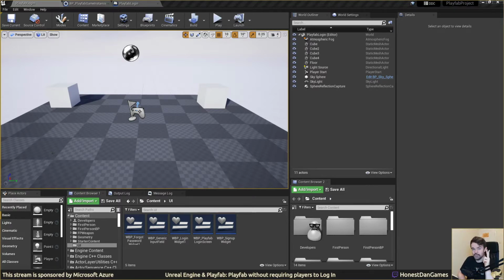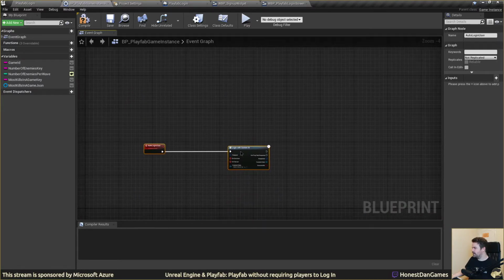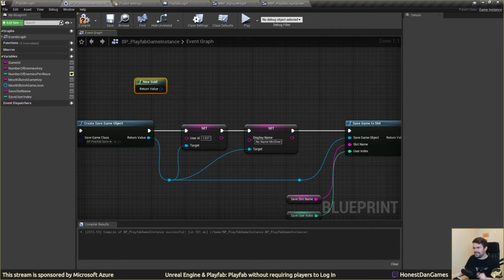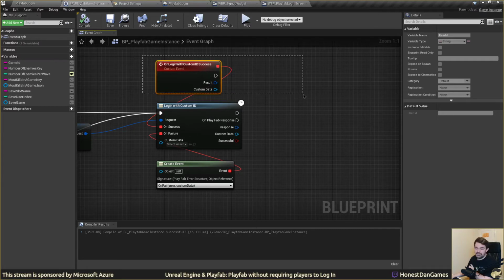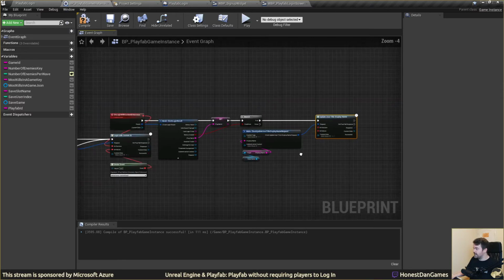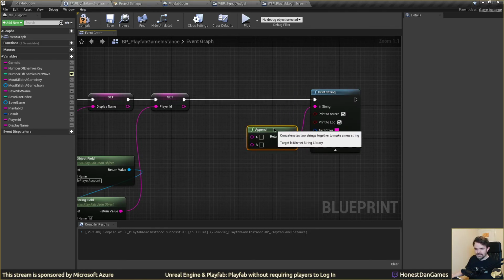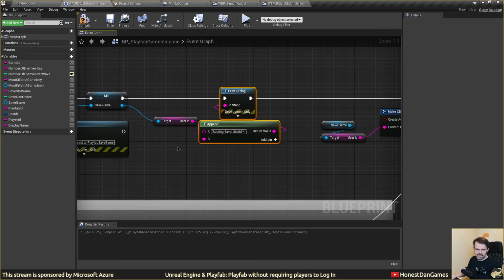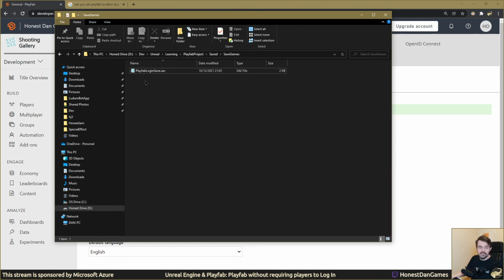Unreal Engine & Playfab: Playfab accounts without requiring players to Sign up [UE4 Tutorial]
We learn about creating that lets users have a Playfab account without needing to sign up or impact their gameplay. We create a reliable system that uses Login with Custom Id, and save the generated Id to a save file. Ideal for small projects or game jam games. Feel free to find out more about the Microsoft Gamestack (basically their suit of tools / software that can be part of your game, from visual studio to server hosting) on this

00:00 - Intro and recap of previous content
01:20 - Making playfab more accessible for gamejams
02:40 - Intro to playfab without signing up (custom id)
06:00 - Getting started on the logic - recap of class structures
09:50 - had wrong screen showing, rectified at 10:50
11:45 - Login With Custom ID, need to generate an ID and store it
16:00 - Creating a Save Game with Unreal Engine
28:25 - Creating a Custom Id using GUID.
34:50 - Loading Save Game if they've already created an account
41:36 - Implementing the Login with Custom ID
47:20 - On LoginWithCustomId Success
56:50 - Setting Display Name for new Accounts
1:04:25 - Once logged in, retrieving account info with GetAccountInfo
1:17:30 - Logging the retrieved data to test and understand out logic
1:23:30 - Recap before testing
1:27:00 - Removing the old login screen code to avoid confusion
1:27:45 - Testing the auto login code
1:31:50 - Printing GUID (Custom ID) to verify how it works
1:38:55 - Duplicating DisplayNames error (end up finding out you can disable the requirement that they are unique after 8 mins)
1:48:00 - Thanks to community members
1:48:50 - High level reminder of what we've done and why